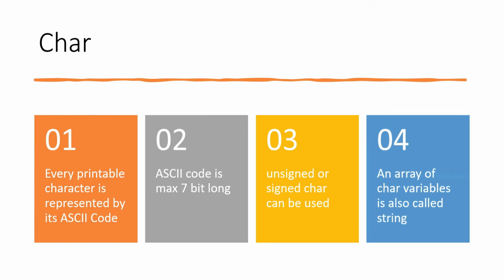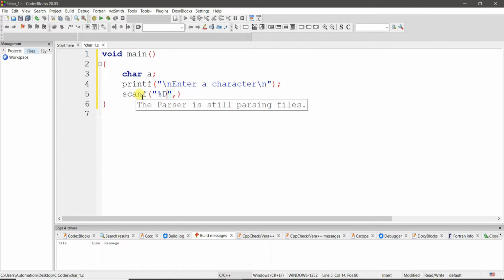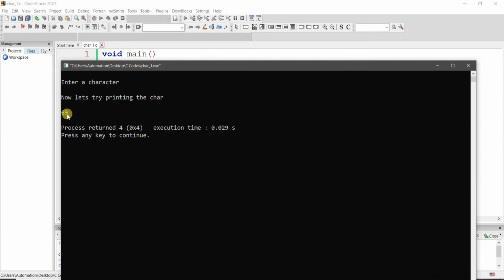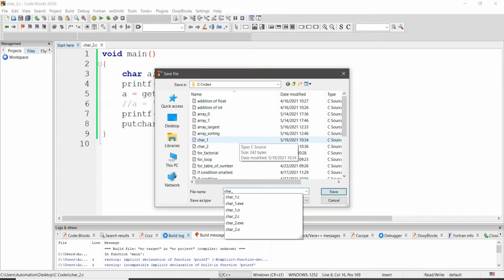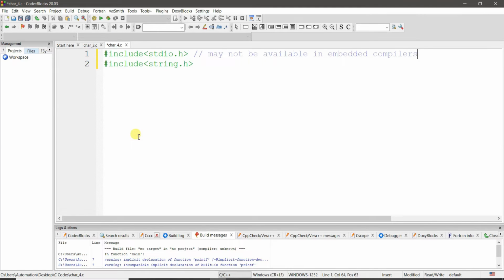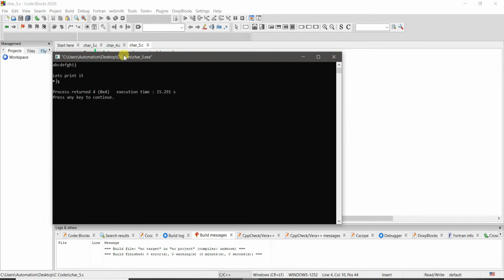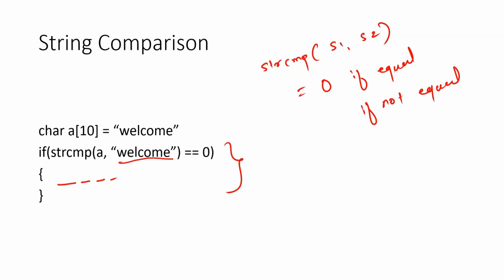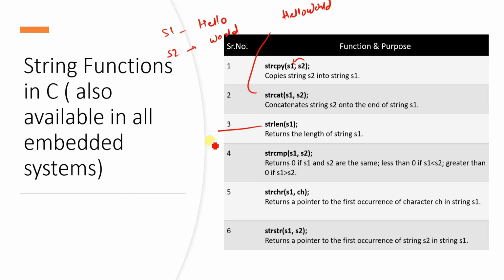How To Use Char With C Programing | Basic Programming Tutorials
PCB Design using Proteus ISIS

In this video we are going learn how to use Char and convert into string in C programming
Basic beginner tutorial video watch all video in our playlist from our kitflix channel
Crash Course on C Programming for Embedded Systems

Hi, this is a crash course on C Programming specifically for Embedded Systems people, I have created this series to quickly update you about C Coding so that you can better understand the Embedded Systems